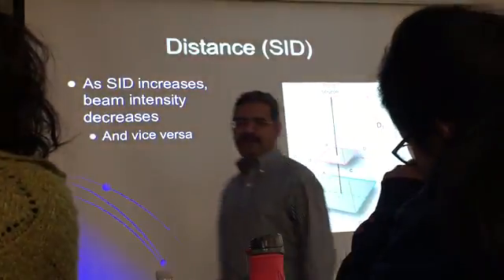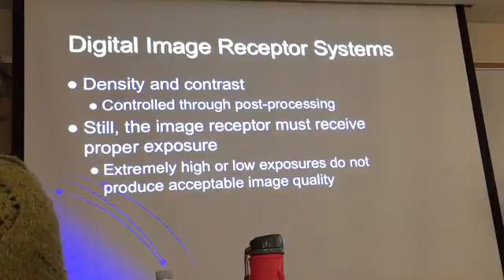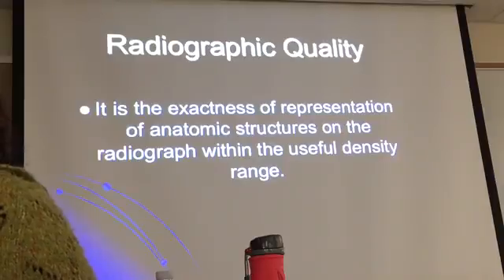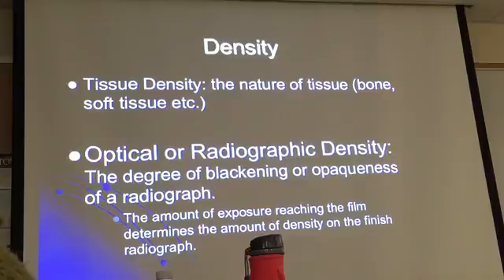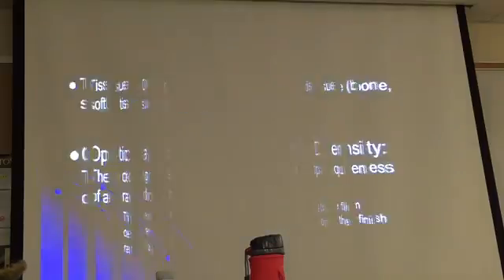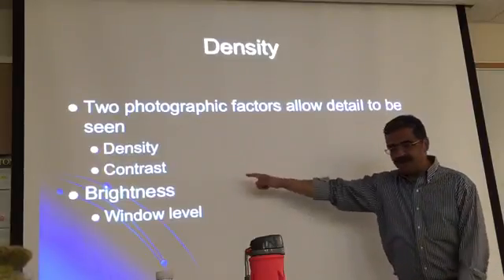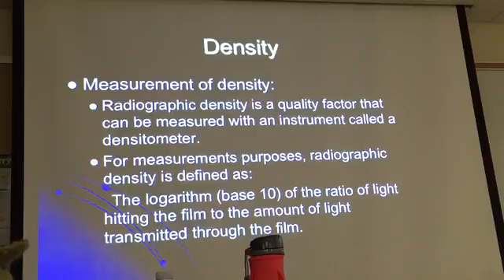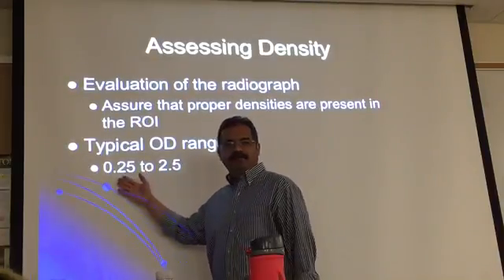Principles of Radiation Exposure Radt430 Radt430 part2of2. 4/27/2016